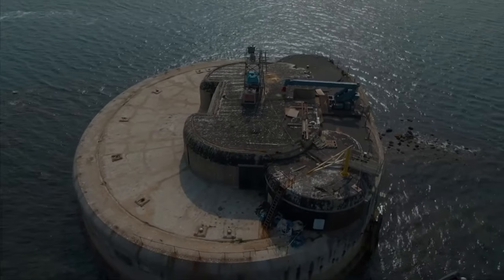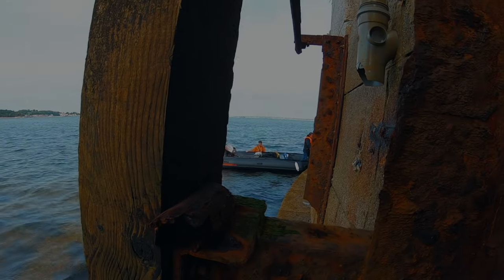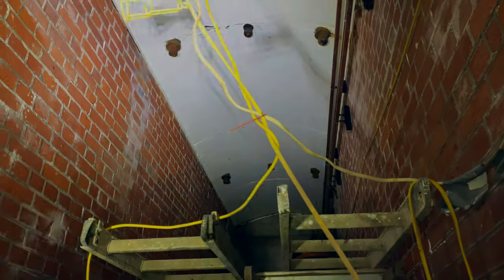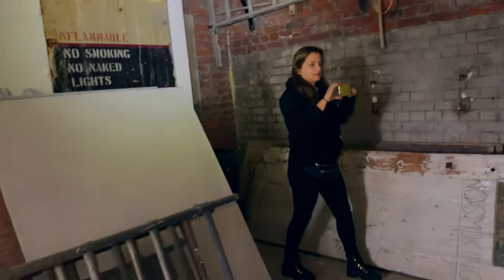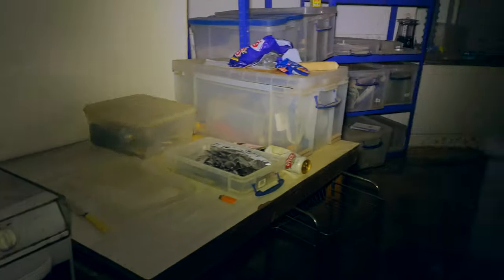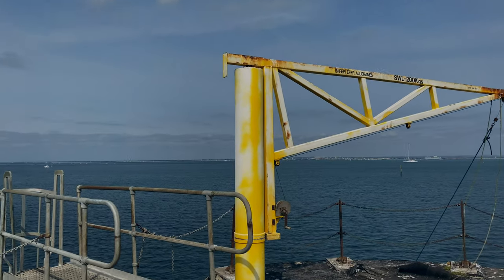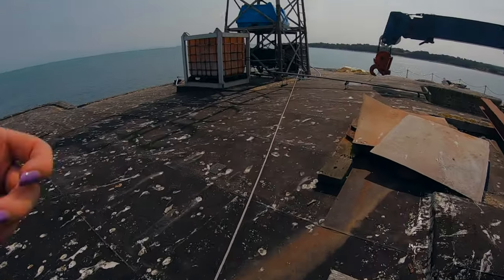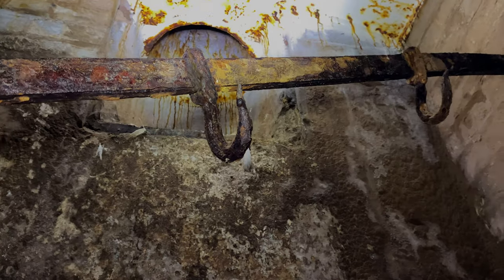EXPLORING ABANDONED ST HELENS SOLENT SEA FORT| THIS PLACE WAS A DEATHTRAP| THE SEA SERIES PART 1!!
Kayleigh Coulston Explores Abandoned St Helens Fort with The Secret Vault, Explore With Milky, JenEvie & Ashe [Sea series part 1]. All links provided below:

Camera work by Kayleigh Coulston and Team.

HISTORY - St Helens Fort is a sea fort in the Solent close to the Isle of Wight, one of the Palmerston Forts near Portsmouth. Construction began in 1865 and was completed in 1878, at a cost of £123,311. The fort is now in private hands and not open to the public. It was offered for sale in 2003. In World War One the forts became even stronger defences as heavy guns were installed, allowing them to target small fleets of ships trying to slip through the defences of the Isle of Wight. Using the lighthouses, No Man’s Land Fort and Horse Sand Fort became navy signalling stations. After the First World War, the forts were abandoned until the Second World War. During World War Two, the forts were inhabited again to defend the Portsmouth dockyard. The men chosen to serve on the forts, however, were chosen on their inability to swim so that they could not abandon their post and would have struggled with the forts and faced problems such as dark, damp, and cold. The forts took a lot of damage and gunfire during attacks and were completely decommissioned from military service after the war. In 1963 the forts were put up for sale, though not bought until the 1980s, and now in 2021 this is what remains of these forts